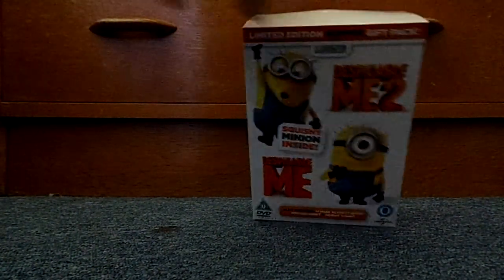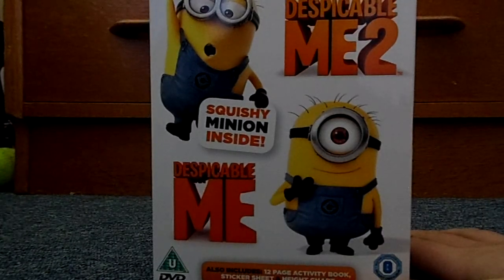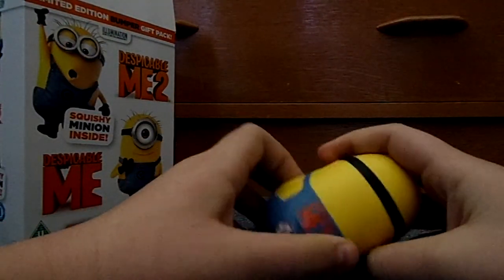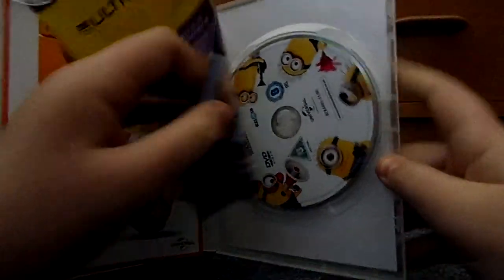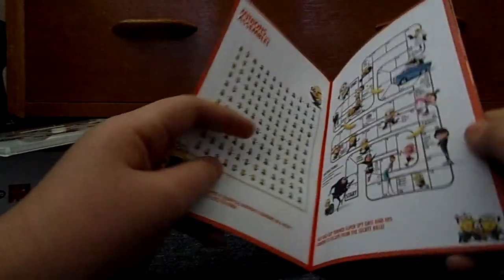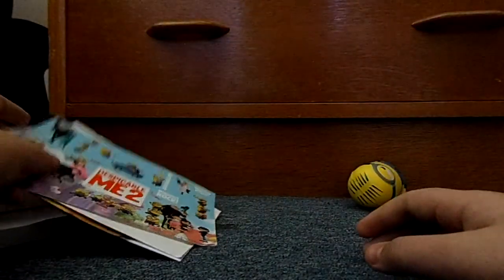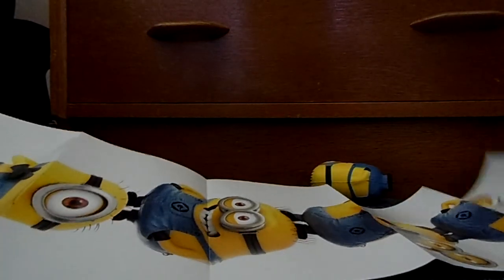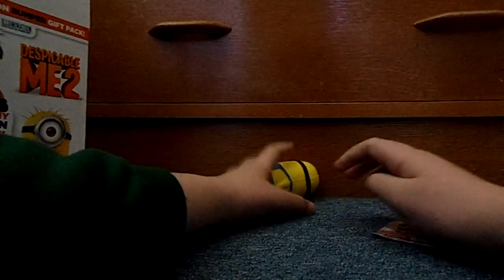despicable me 1&2 boxset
another review/unboxing yay!?
SORRY I FORGOT THE INTRO